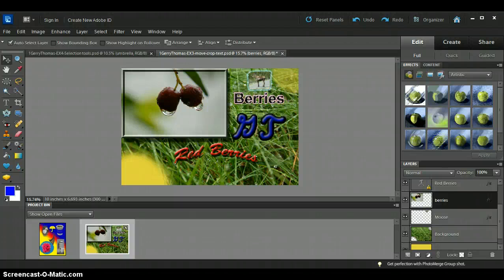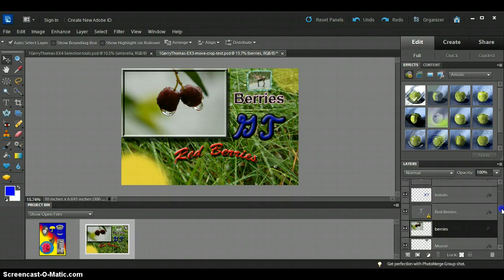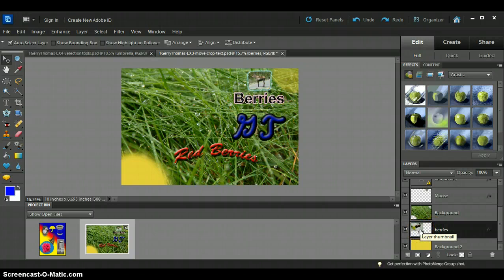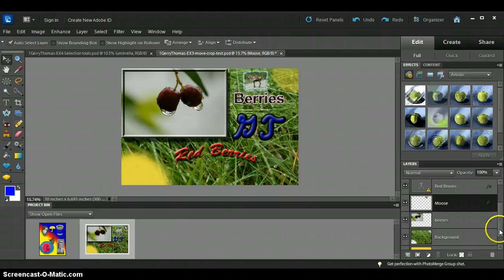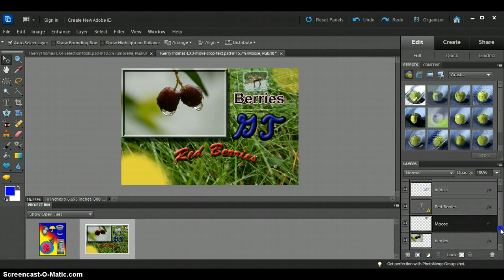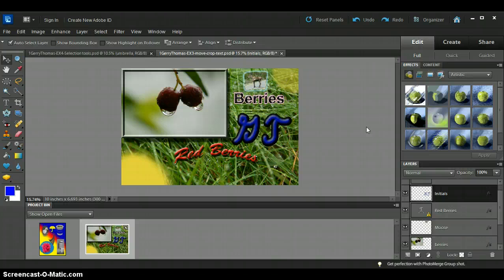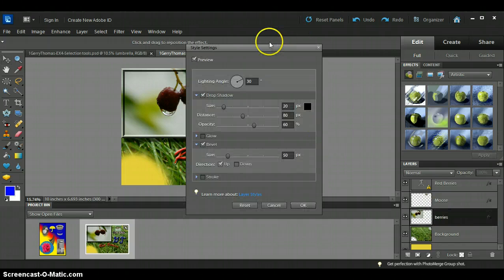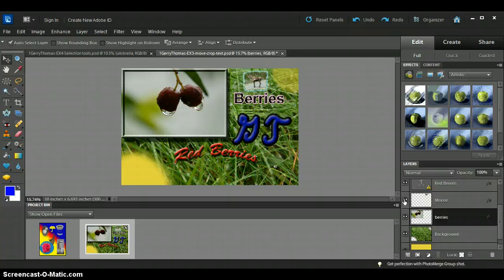Using Layers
General description of layers and their importance